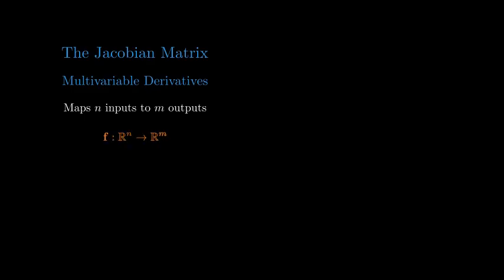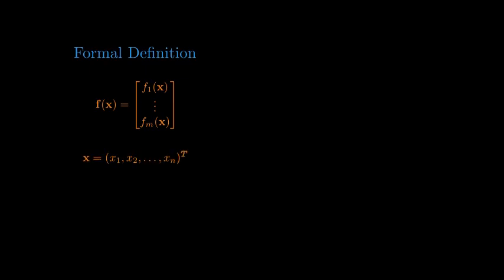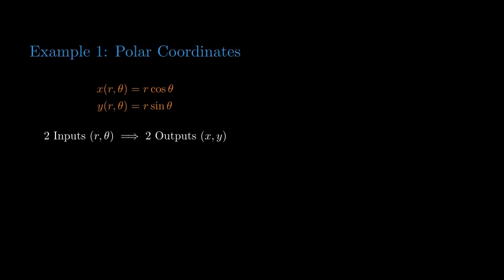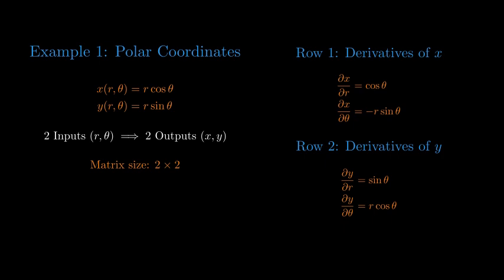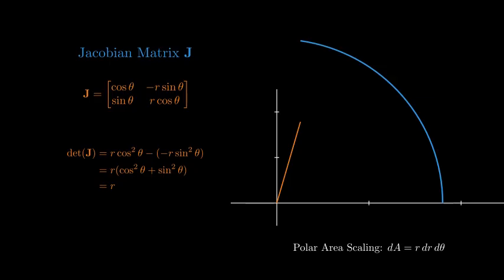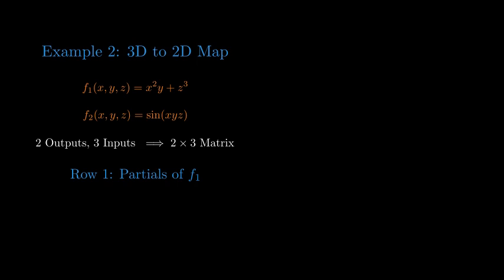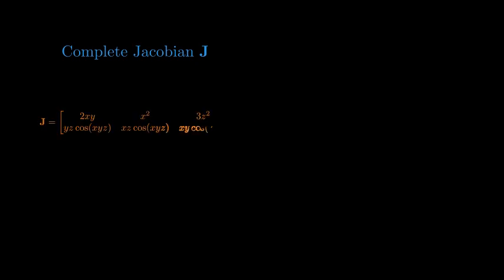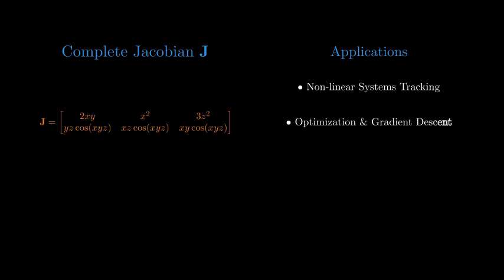Caculus 7 - Jacobin Matrix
Today we are going to explore the Jacobian matrix, which is a fundamental tool in multivariable calculus used when dealing with functions that take multiple inputs and produce multiple outputs. While a standard derivative measures how a single output changes with respect to a single input, and a gradient vector measures how a single scalar output changes with respect to multiple inputs, the Jacobian matrix steps in when we have a vector valued function that maps a set of n inputs to a set of m outputs.